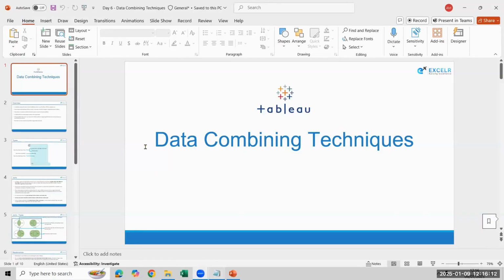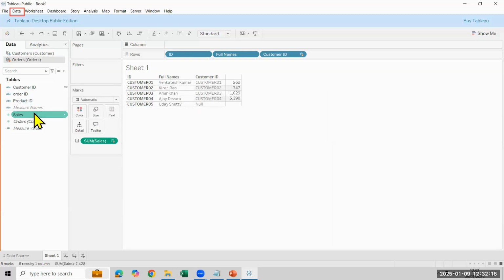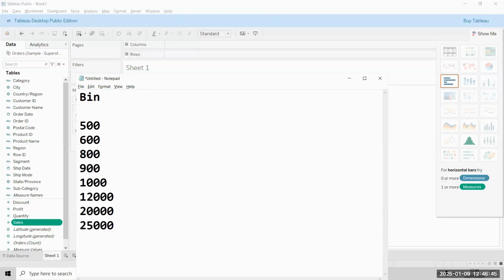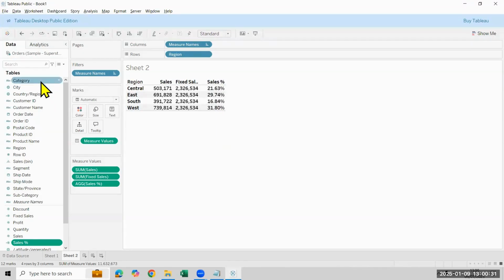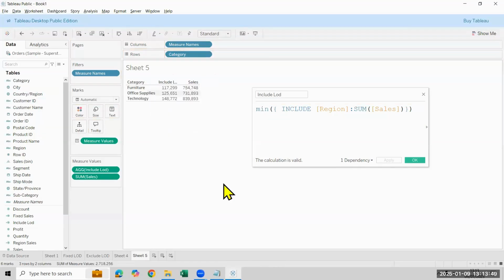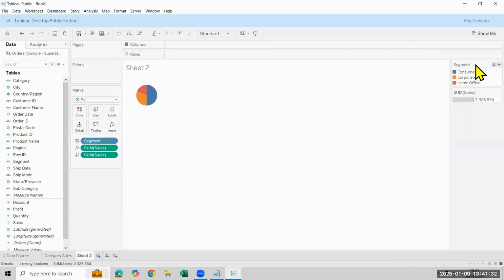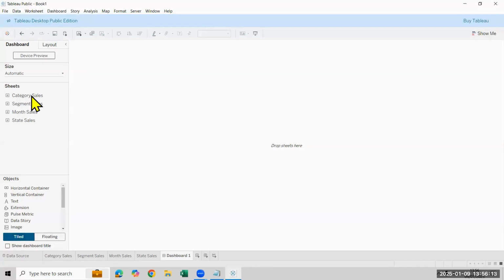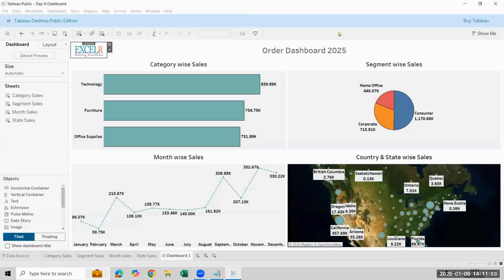Tableau Day 8